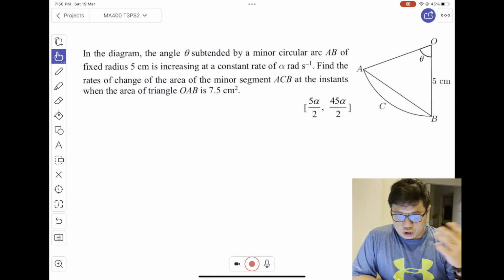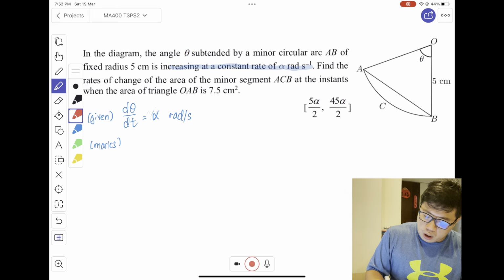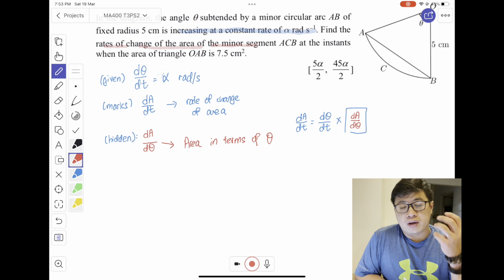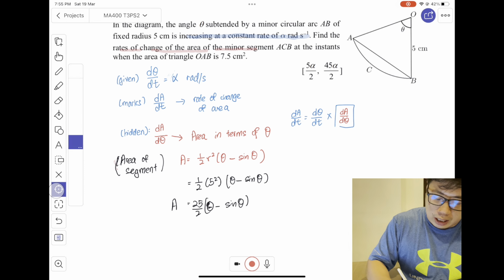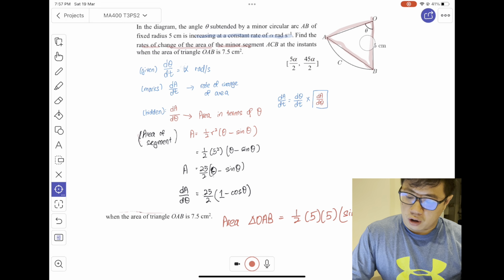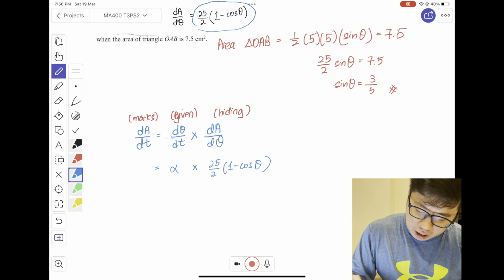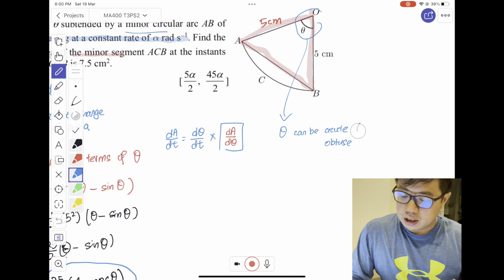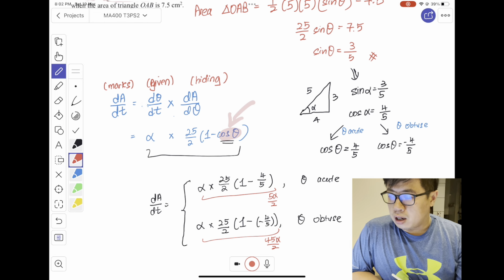MA400 T3PS2 Q2